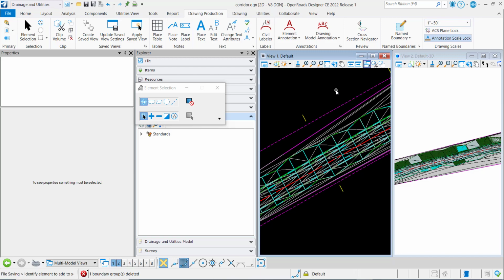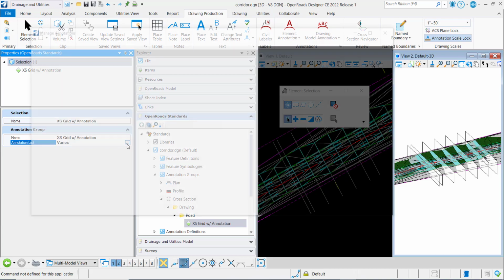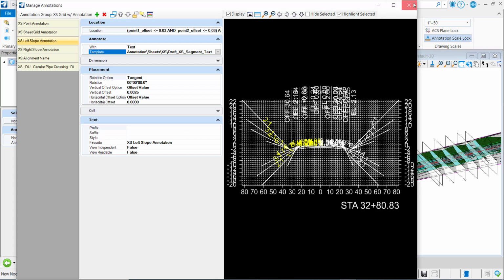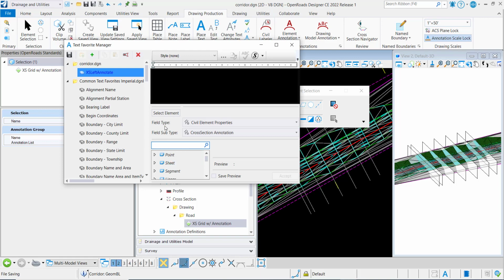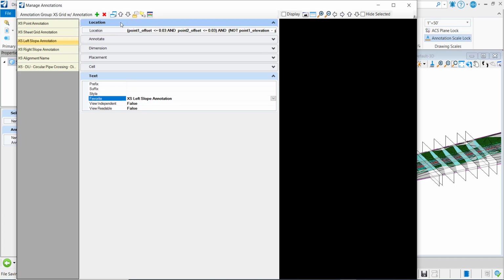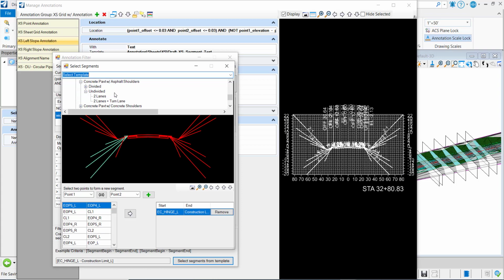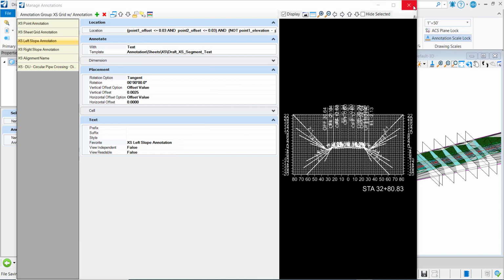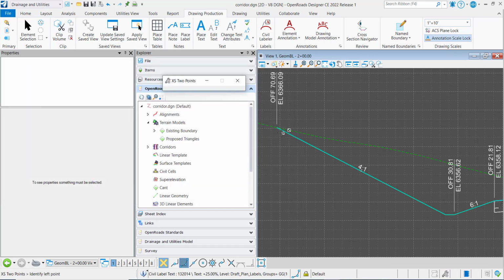Annotate Slopes in a Cross Section Drawing Model in OpenRoads Designer